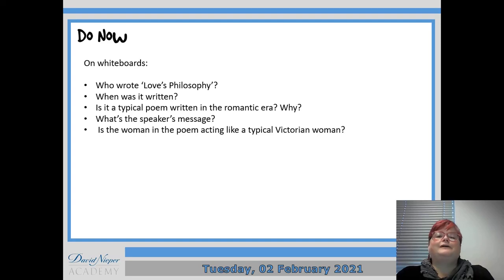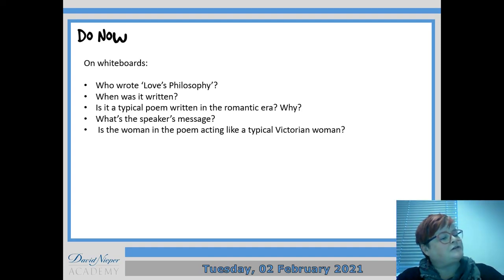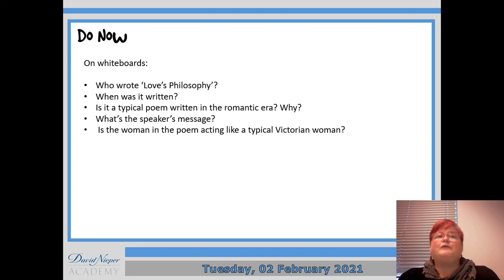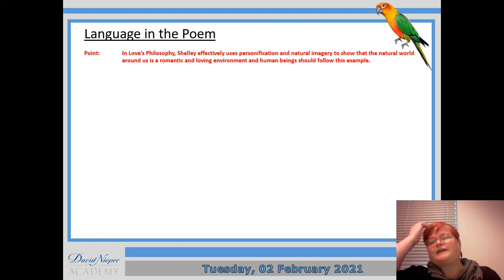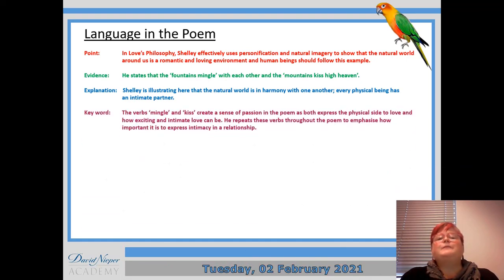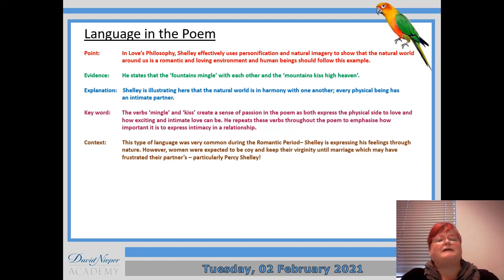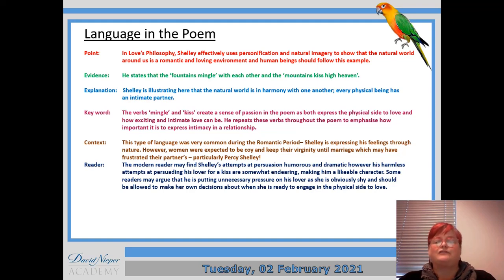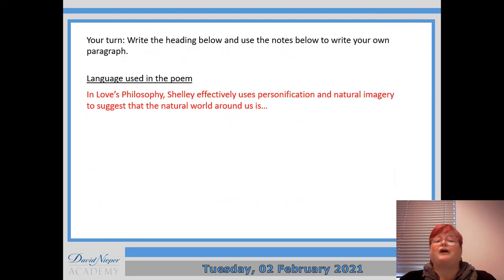THE Y10 L&R Revision Loves Philosophy Lesson 2